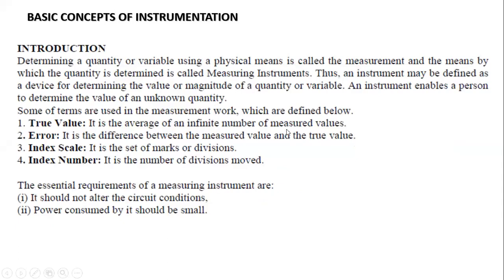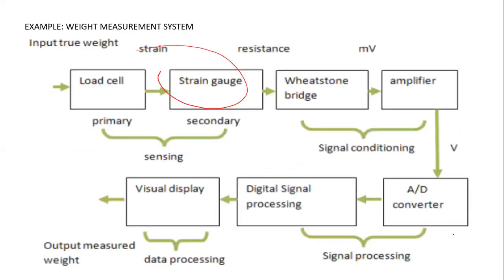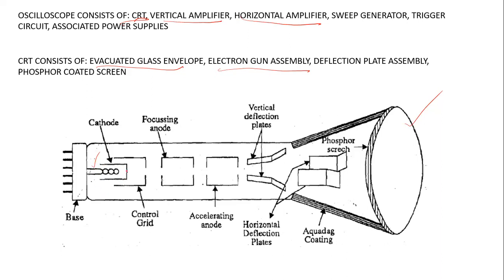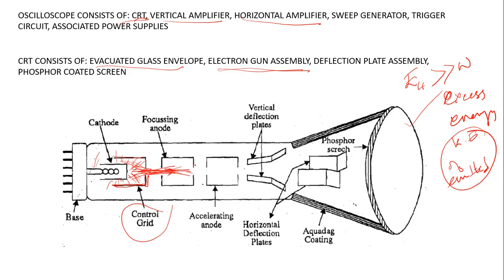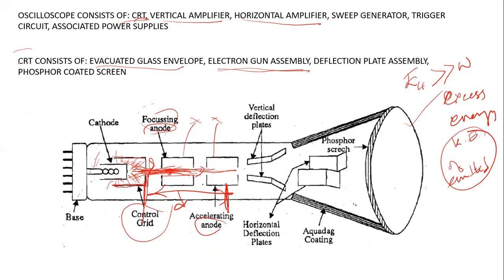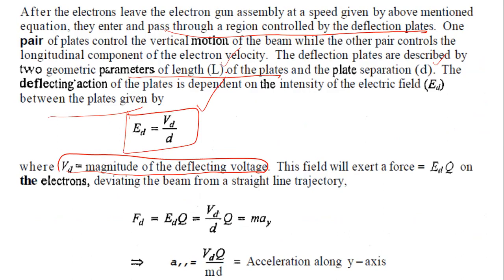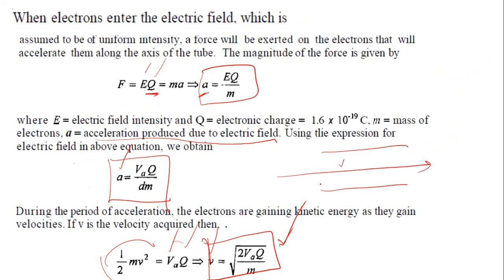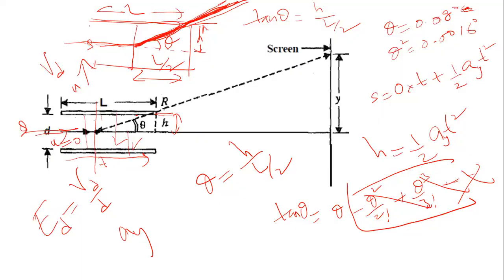9th GP Lecture 2022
For PG students of PUC